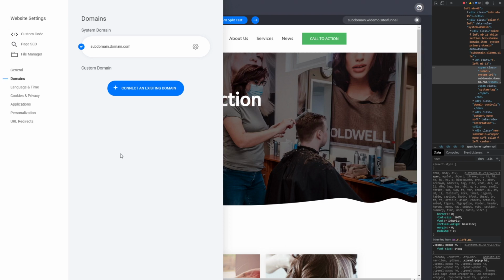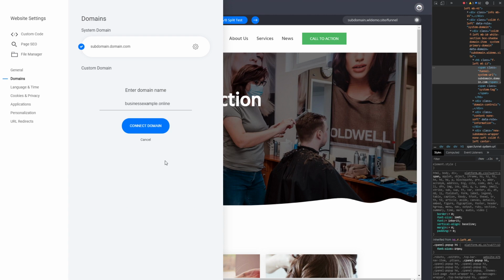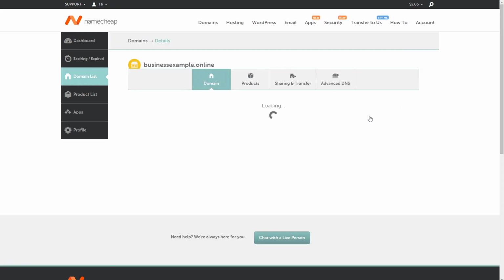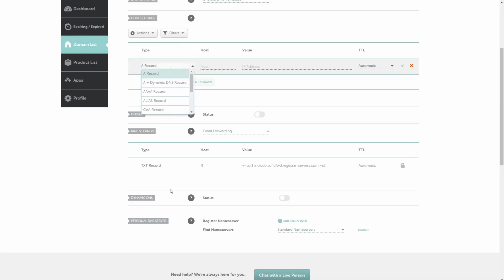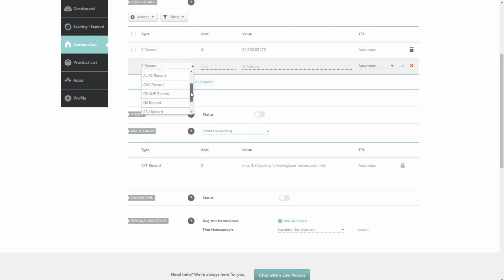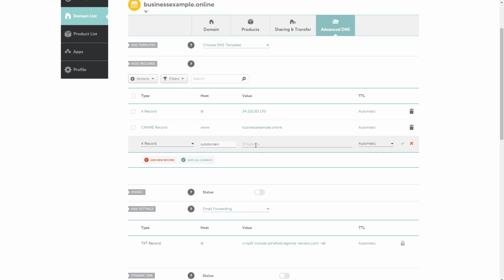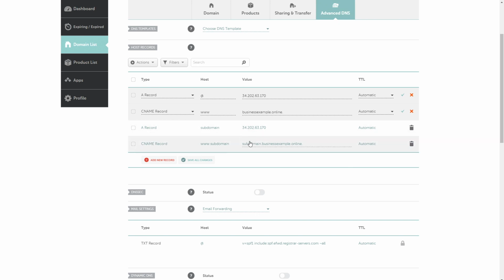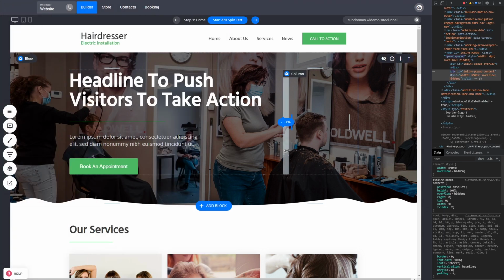Connect Your Domain